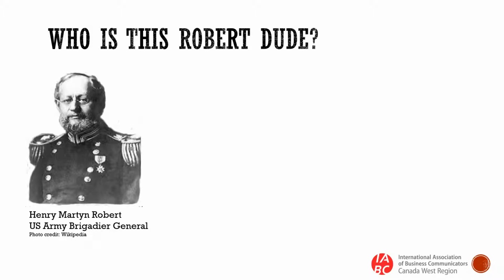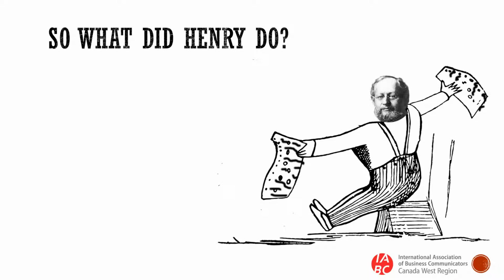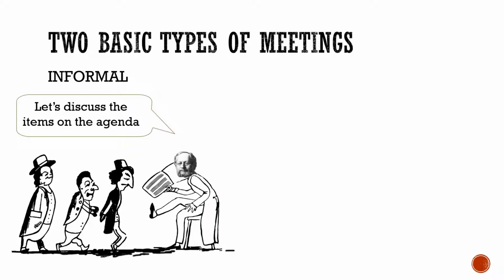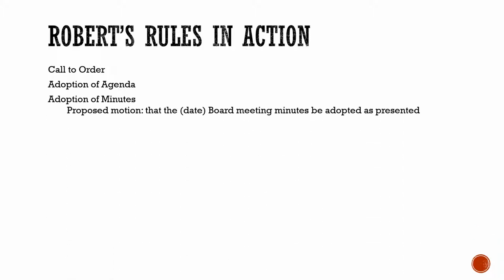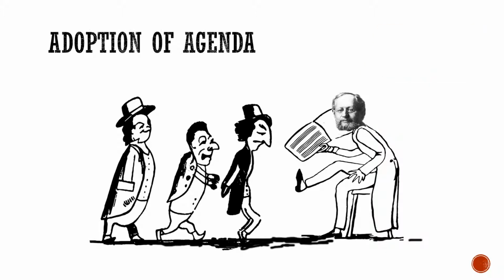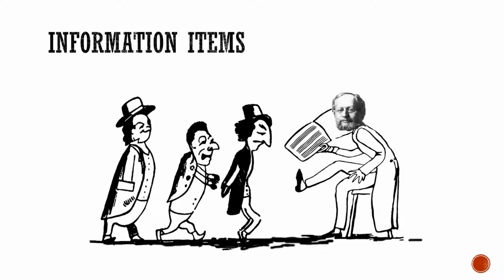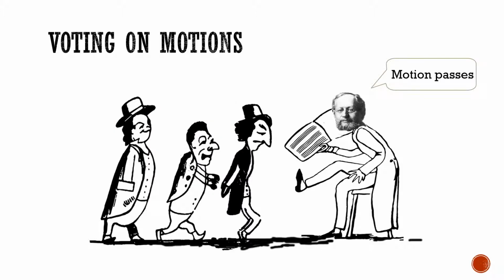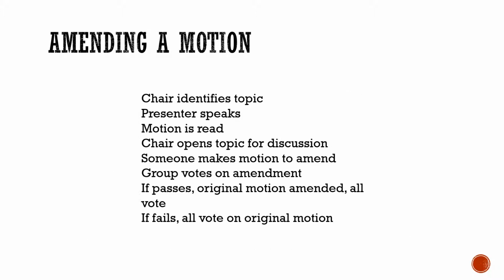Robert’s Rules of Order Presentation for IABC CWR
A very basic - and I mean basic - presentation on Robert's Rules of Order. Not to be considered expert advice! Informational purposes only. Prepared by Jackie Sargent Communications.